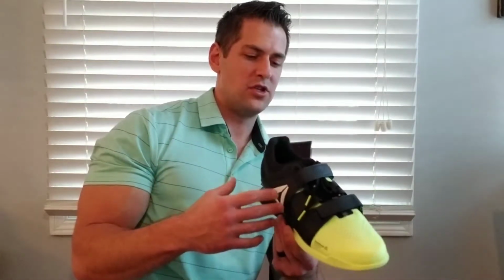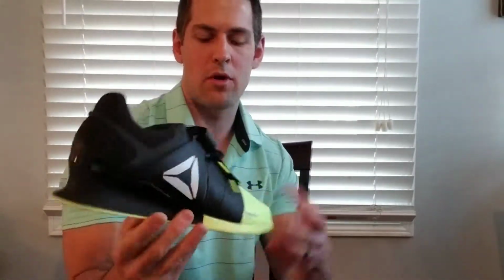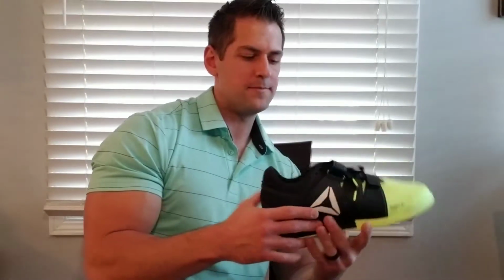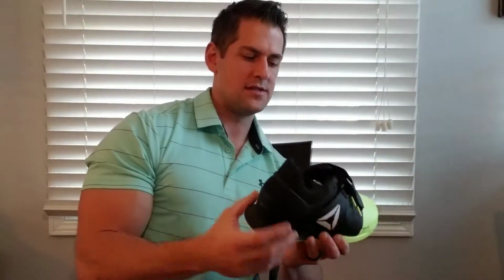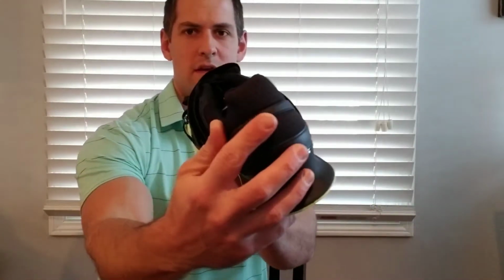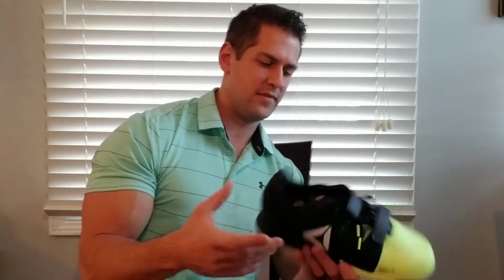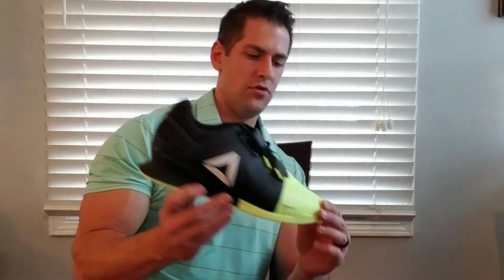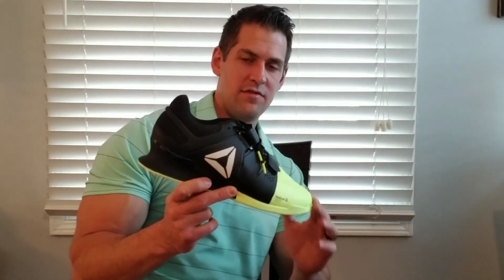Reebok Legacy Olympic Lifting Shoe Review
This is a review of the Reebok Olympic Lifting shoe.

Stuff I use and recommend:

Weider Ultimate Body Works supports 250lbs
or
Total Gym Models
Total Gym G1 Model supports up to 300lbs
G3 Model supports up to 300lbs
G5 Model supports up to 375lbs
Low Budget Multi-Use Squat Rack
Kettle Gryp on Amazon
Cap Squat Rack / Pull up Bar
TRX Suspension Bands in Video or
Olympic Rings
Perfect Pushups
Dumbbells I recommend (occasionally higher weights are out of stock)
Link to Powerblocks that I use
Tube Style Resistance Bands I use. (Write a review and they send you $20 Amazon gift card)
Good Bench
Handles I use with my Ultimate Body works

Cardio Equipment I use

Assault Bike
ButcherBox.Com Get $15 Credit towards first purchase & help feed my kids! Also usually can be applied to their other discounts.

Fitness and Health Supplements I use:

Whey Protein
Vitamin K2
Fish Oil
Vitamin D
Colloidal Silver

Primitive Home Fitness YouTube channel is not responsible for any injuries, illnesses, or death sustained from following the exercises demonstrated in this video. By following the information and performing the exercises provided, you are responsible for any and all injuries sustained.